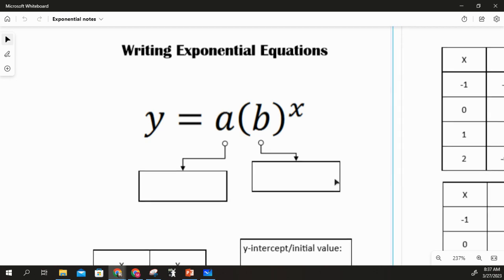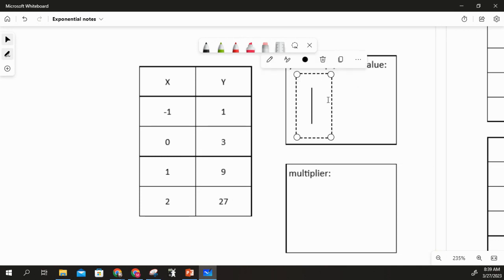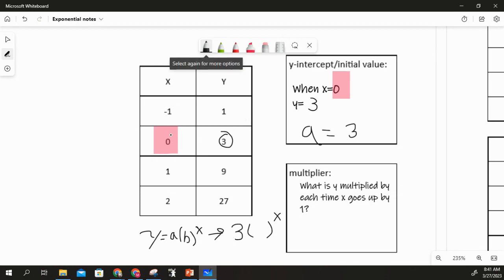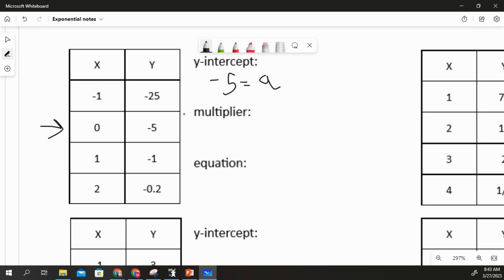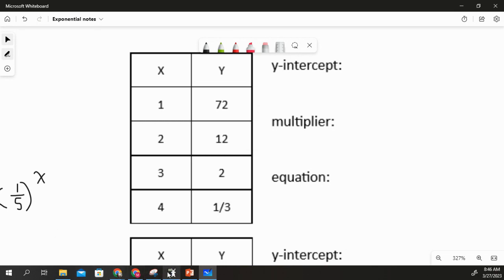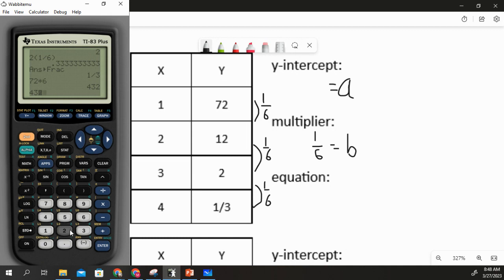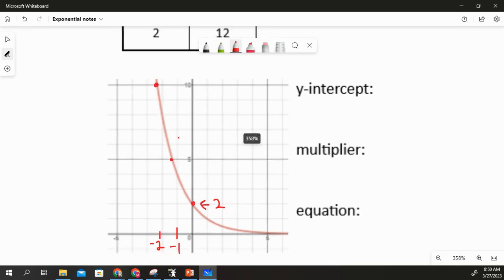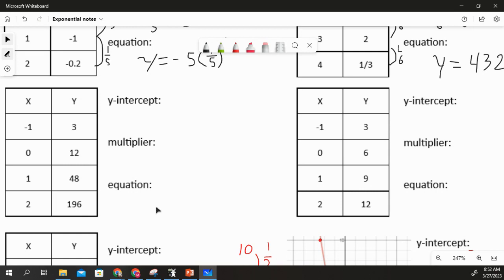Writing Exponential Equations Notes